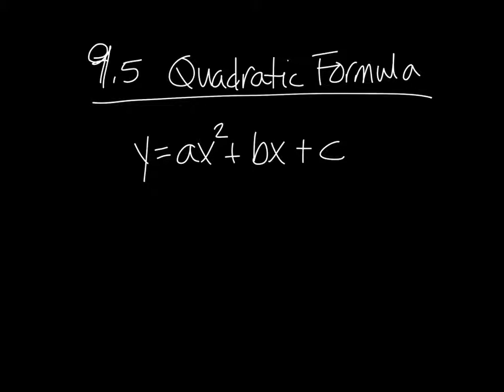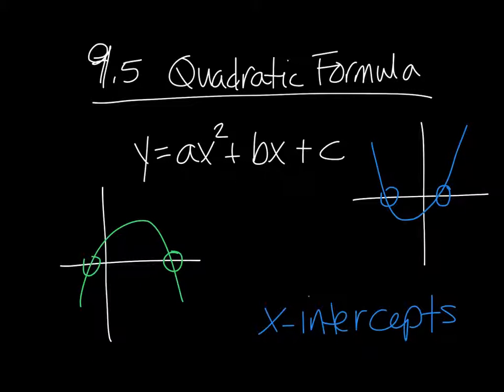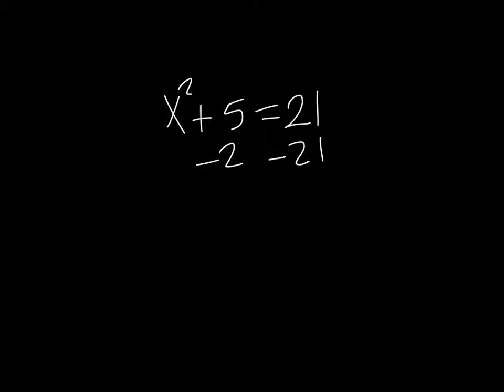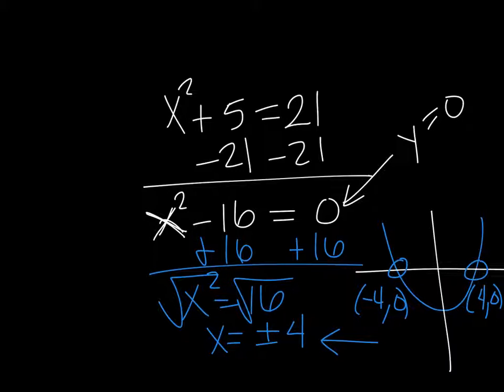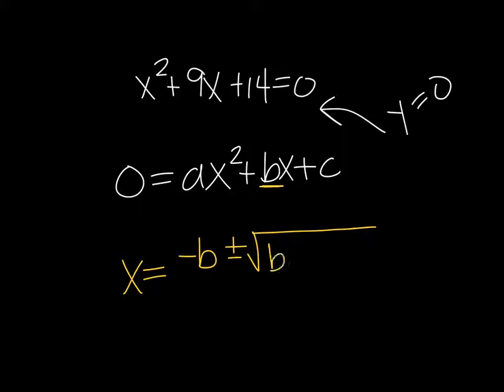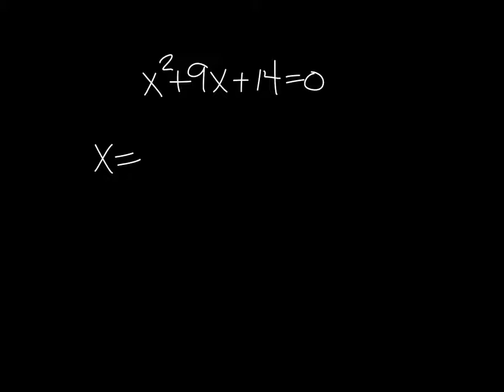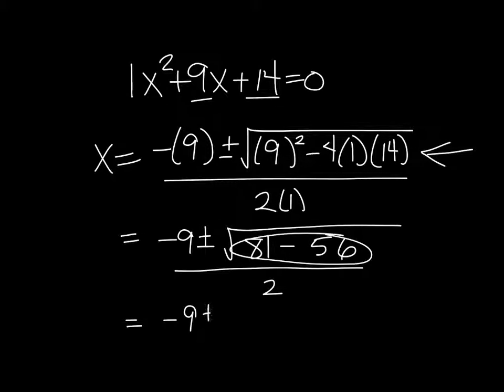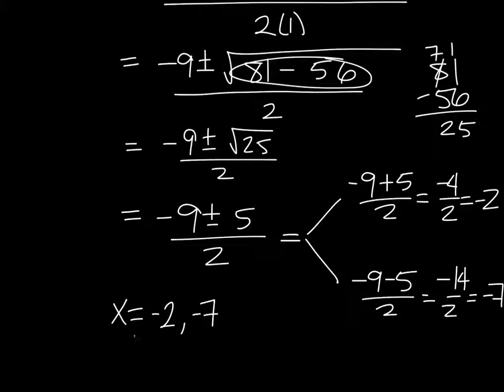9 5 quadratic formula